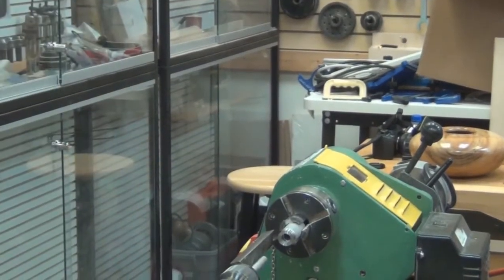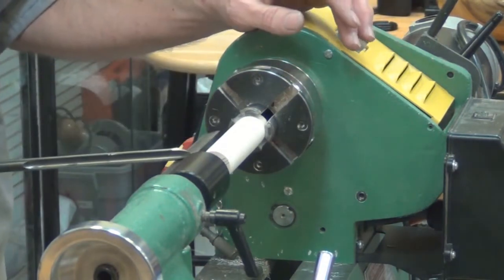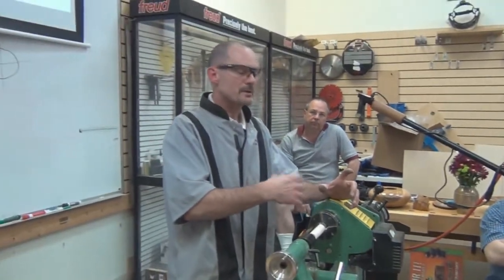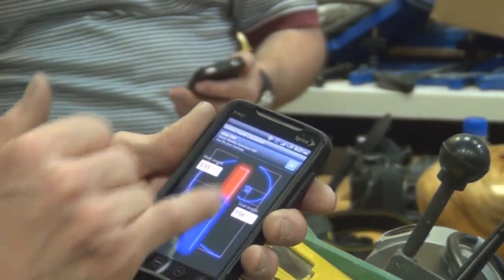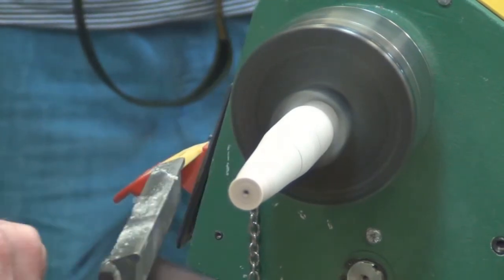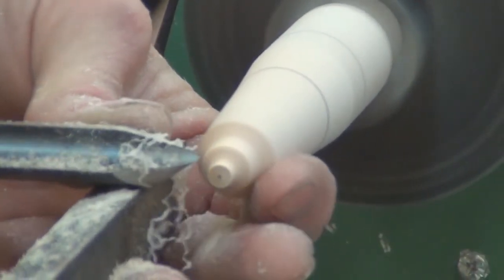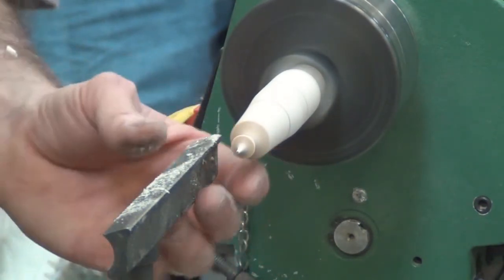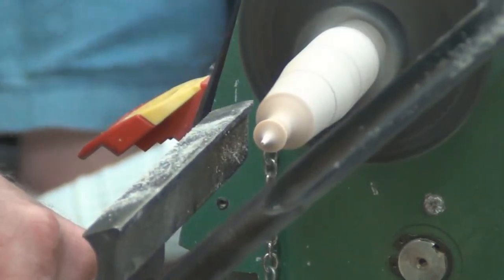NEFWA February 2012 Threaded Pewter Finial 2 of 3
Threaded Pewter Finial

Demonstration of casting, turning, threading and attaching a pewter finial to a hollow form by Keith Larrett  at the March 2012 meeting of the Northeast Florida Woodturners Association.